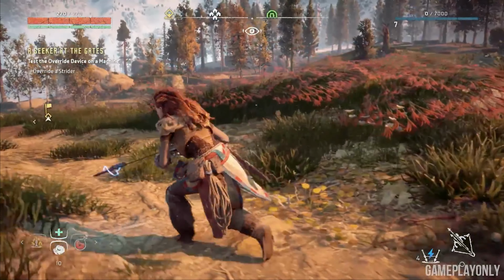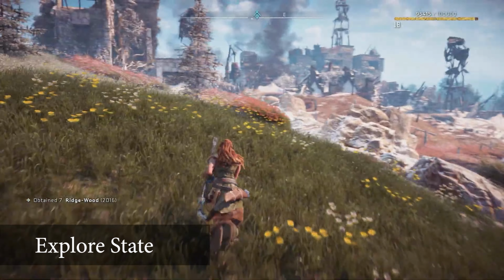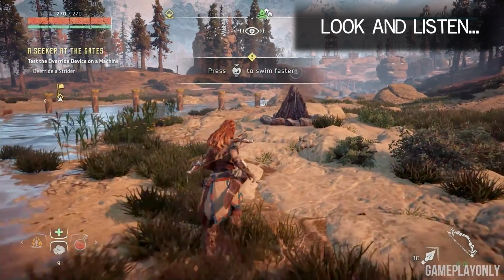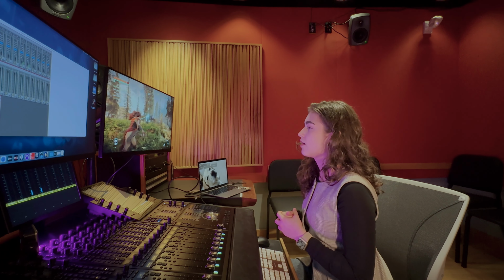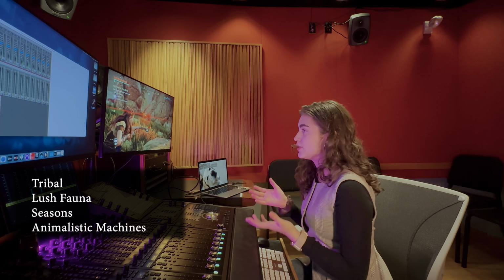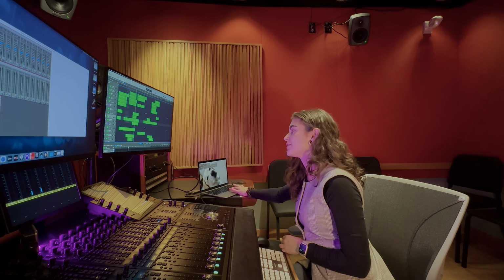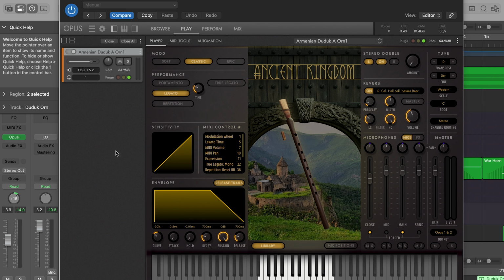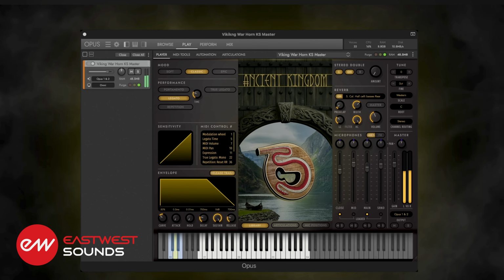How to Create Exploration Music for Horizon Zero Dawn | Game Music Tutorial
Learn how to create immersive exploration music for Horizon Zero Dawn! In this video, we dive into video game music composition, sound design, and crafting dynamic audio that keeps players fully engaged in an open-world game. I’ll show you how to blend tribal, lush, and tech-inspired sounds using EastWest’s libraries (@EWQLTutorials) to bring your music to life in your DAW.

This tutorial is perfect for game composers, sound designers, and anyone making music for games, whether you’re scoring a cinematic cutscene or designing ambient world music.

✨ What you’ll learn in this video:
- How to analyze a game’s musical style
- Choosing instruments for a dynamic, immersive soundtrack
- Writing and arranging exploration music in your DAW
- Tips for crafting music that reacts to gameplay

PSA: I’m still learning video editing, but the focus is on learning music production and composition!

🕒 Chapters
0:00   Intro Into Game
1:20   Analyzing The Game's Style
3:26 Deciding Instruments
6:24 Writing The Music
8:45 Our Final Composition!